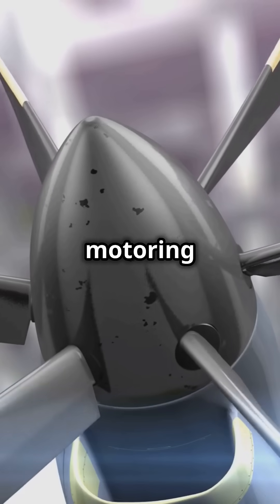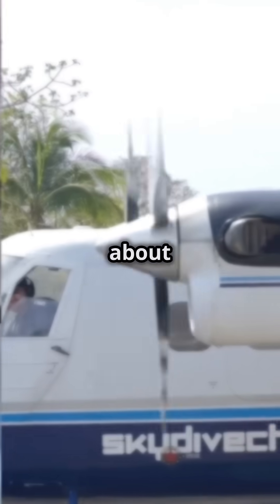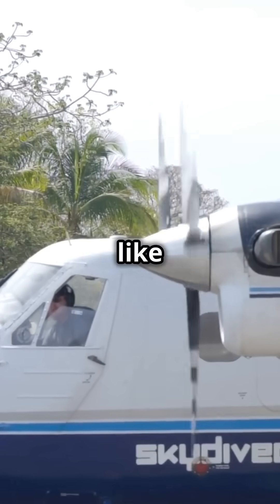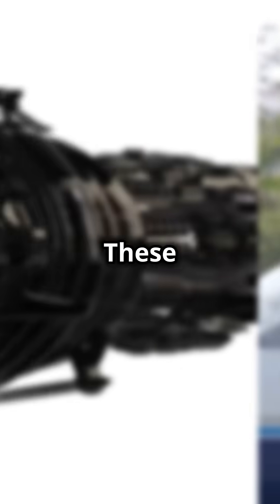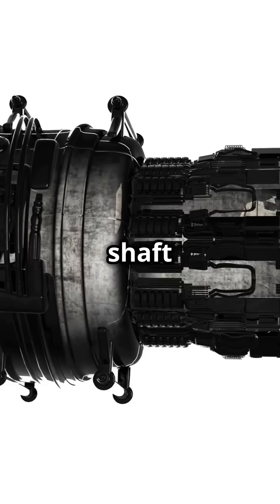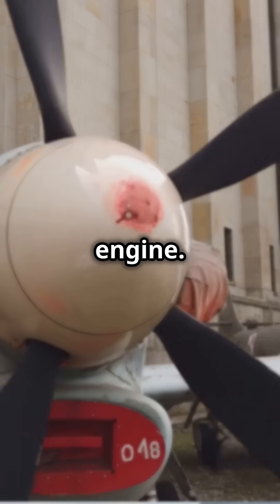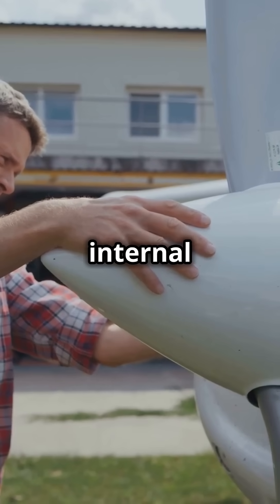Propeller Spinning after Shutdown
Why do some turboprop engines require motoring or prop spinning after shutdown? In this video, we explore the fascinating mechanics behind this essential practice, focusing on engines like the TPE331. Learn how motoring prevents shaft bow, a condition caused by residual heat that can bend the turbine shaft, potentially leading to engine damage or seizure.
We’ll break down the process step-by-step, explaining how spinning the propeller reorients the shaft and protects the engine’s internal components. With a gear ratio of 23:1, even a single propeller rotation can make a significant difference by spinning the core 23 times.
But here’s the truth: It’s not about cooling the engine. Instead, it’s a quick, preventive measure to ensure long-term reliability and performance. Whether you’re an aircraft engineer, pilot, technician, or an aviation enthusiast, this video offers valuable insights into turboprop engine care and maintenance.
Discover how this simple yet crucial practice is applied in planes like the Conquest II, Merlin, Metroliner, MU-2, Dornier 228 etc. Gain a deeper understanding of what keeps turboprop engines running smoothly for years to come.